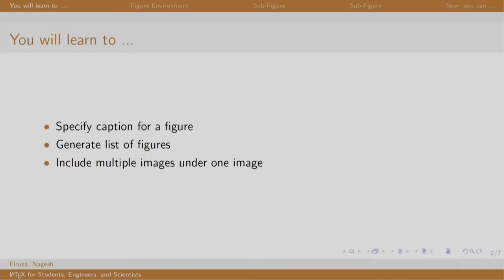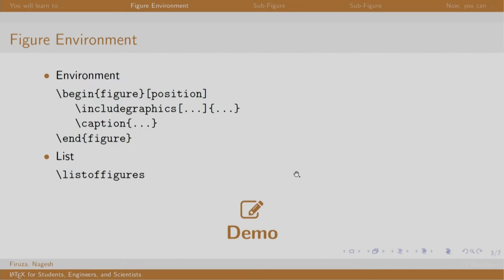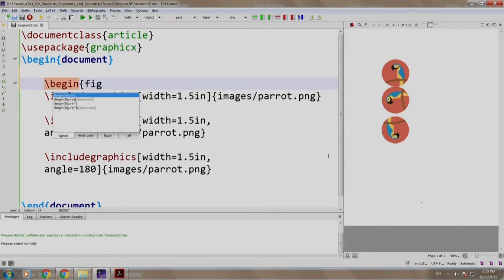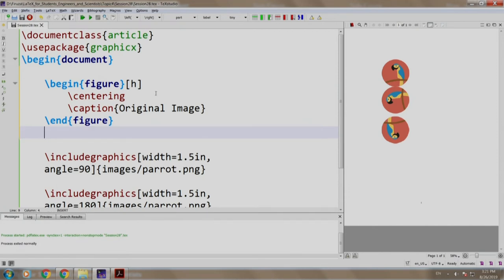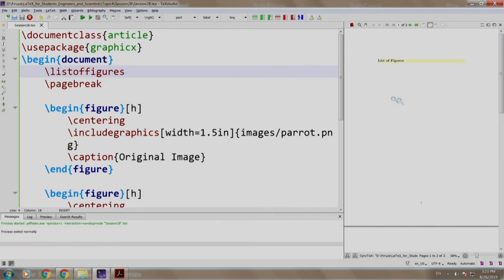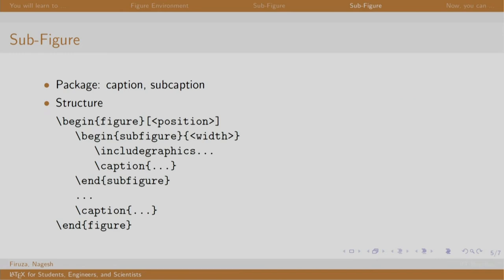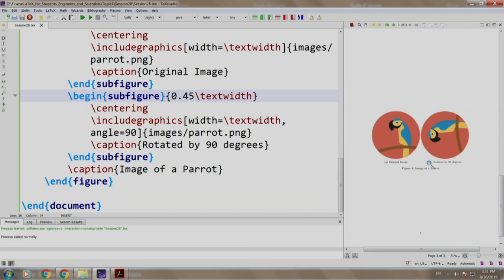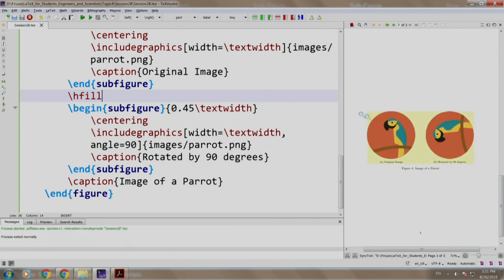LaTeX101x S128 Figure and Sub Figure